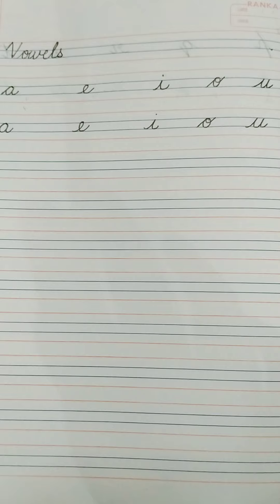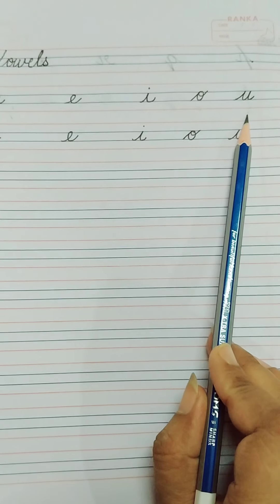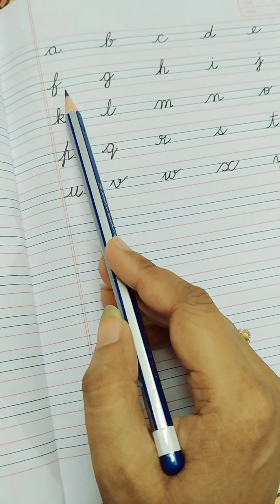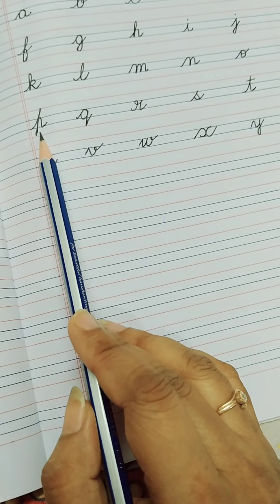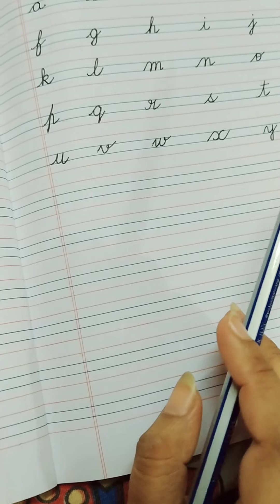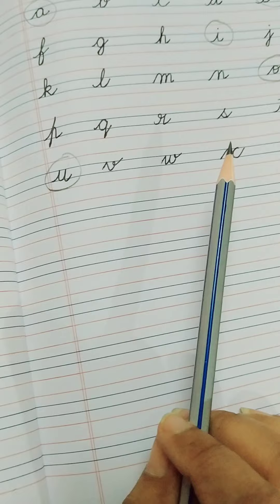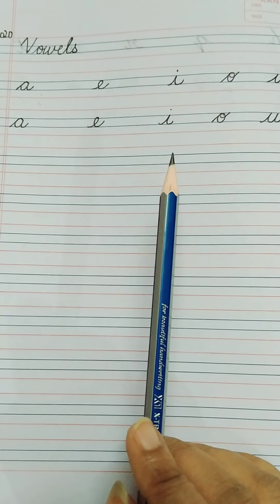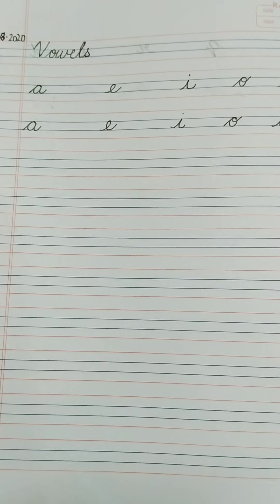KG I - English - vowels- by Miss Ipsa